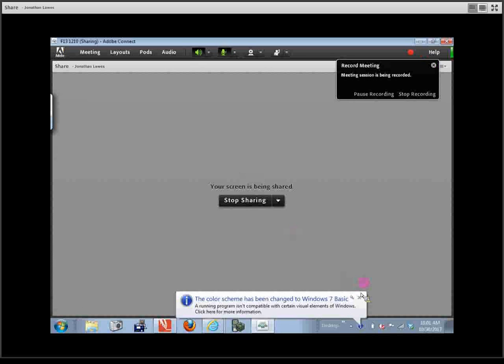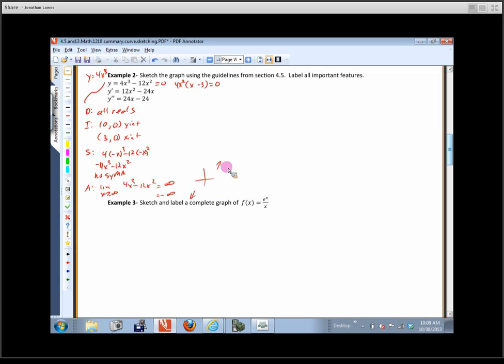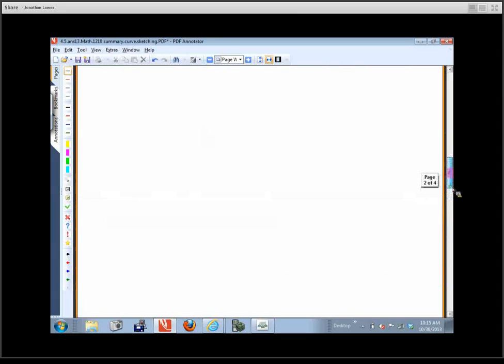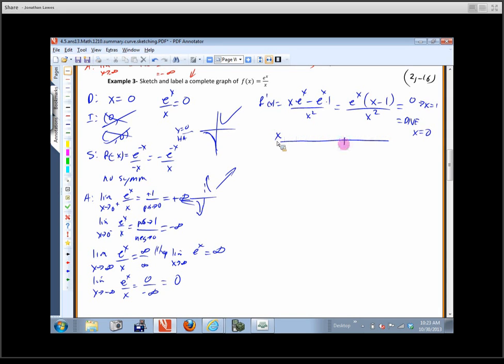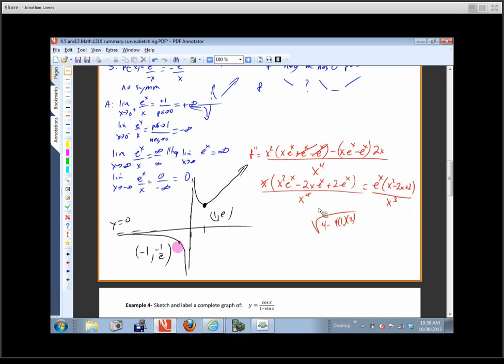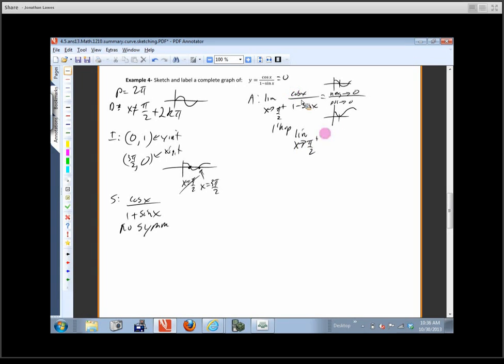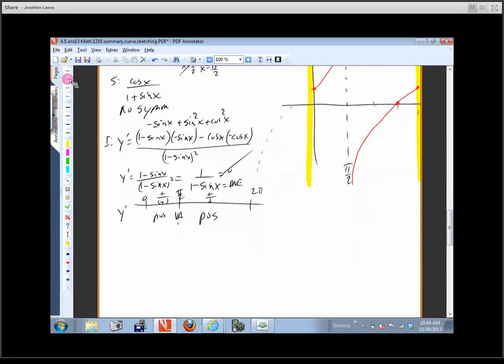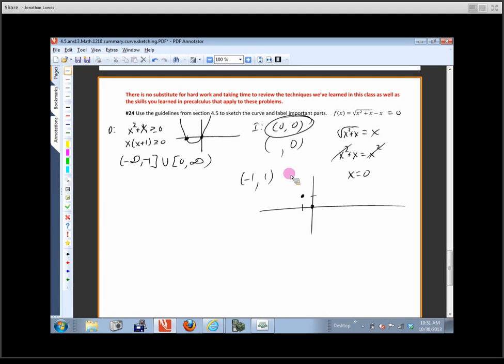Math 1210 Sec. 4.5 Part 2 - Using Derivatives to Graph Functions